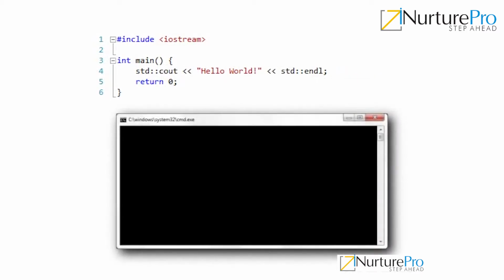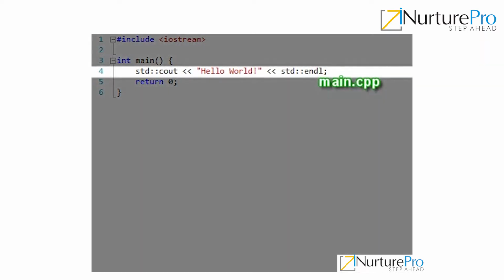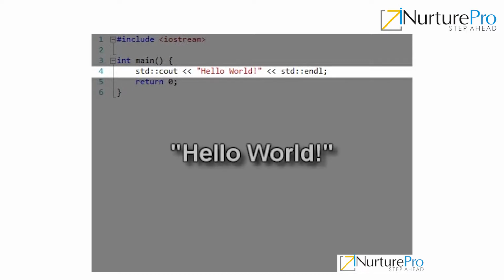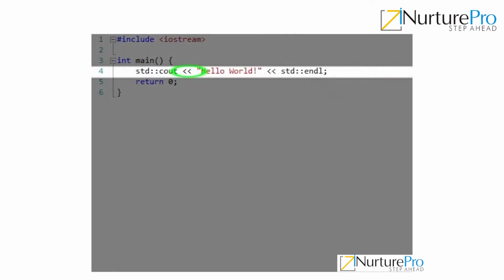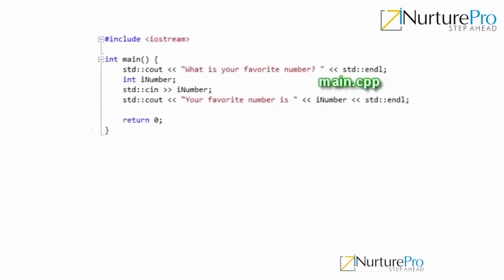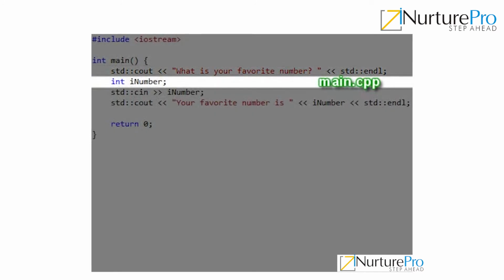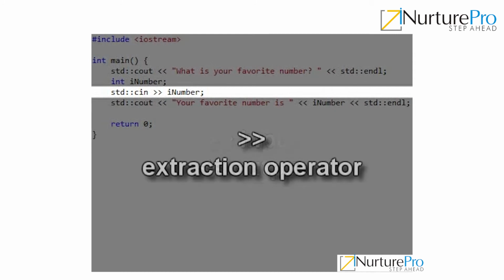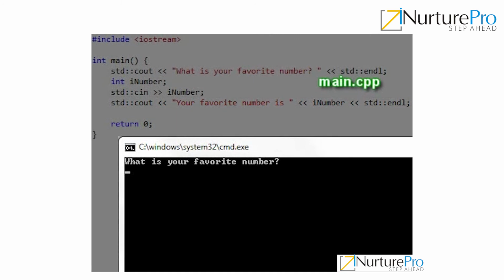DBE-OOPS M05 C02 V02 Console input output operators